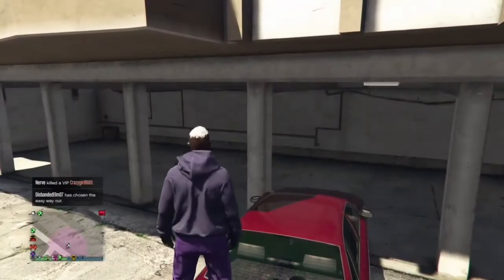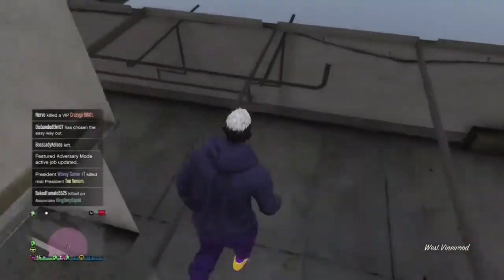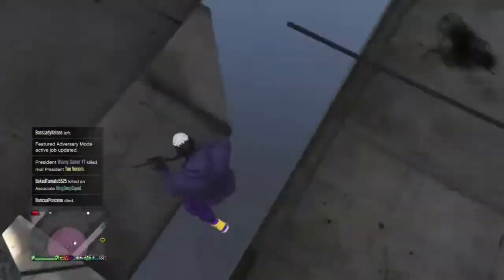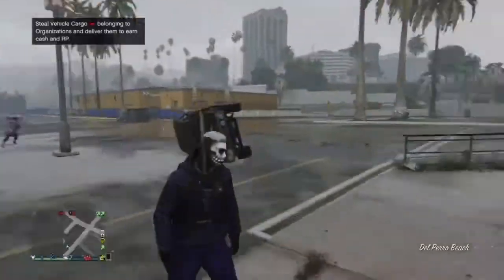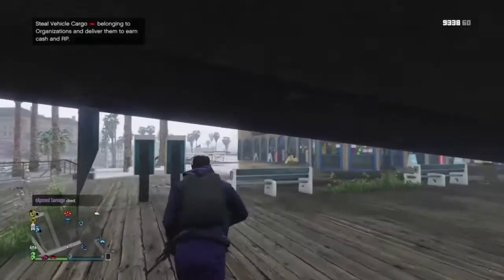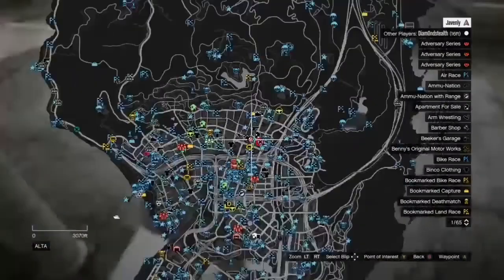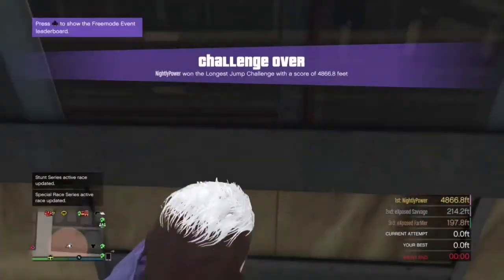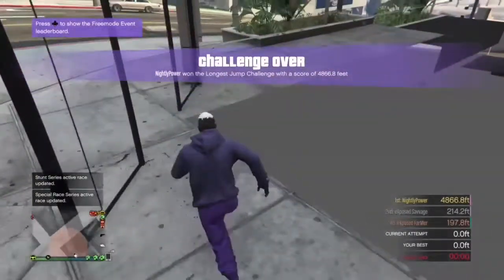Gtav online: Dope 4 wallbreaches after patch 1.40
In today's video I have a dope wallbreach compilation for you guys after patch 1.40
Friends